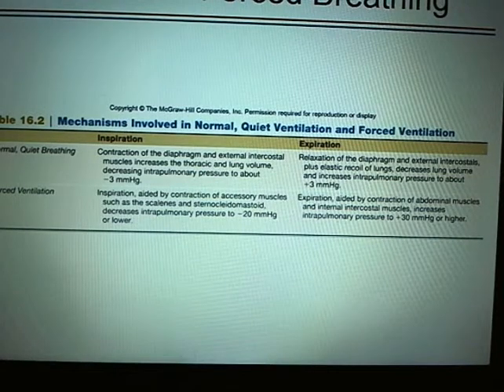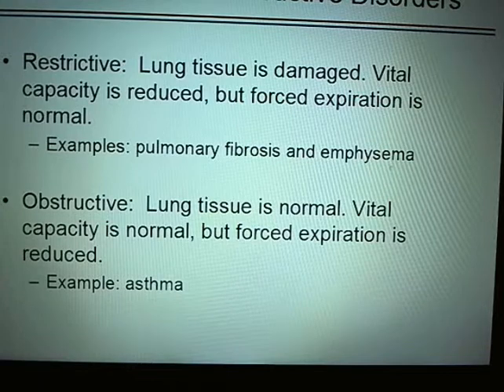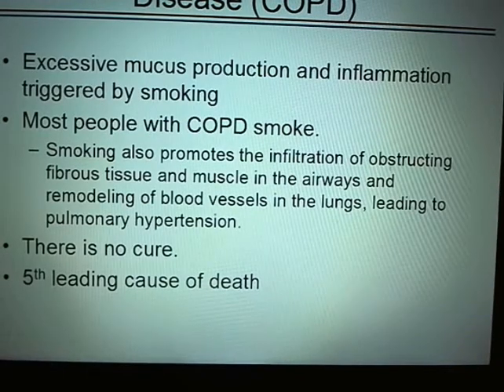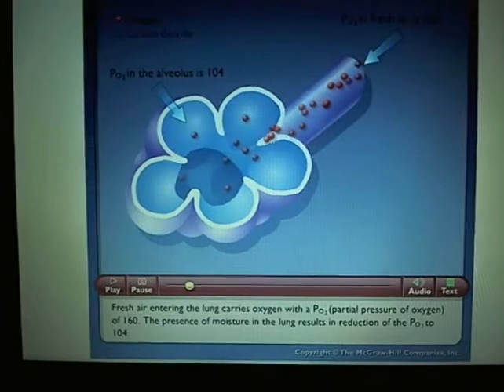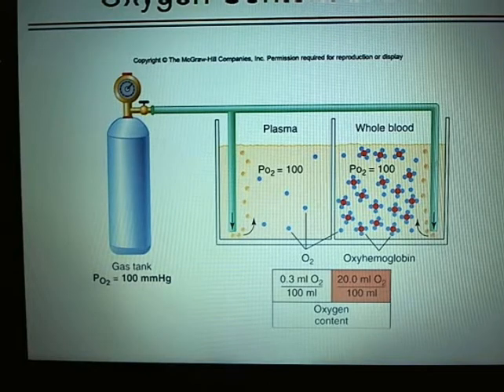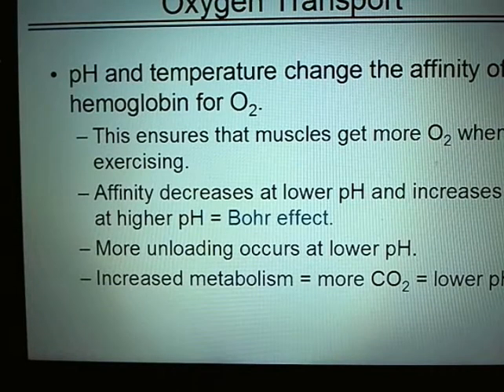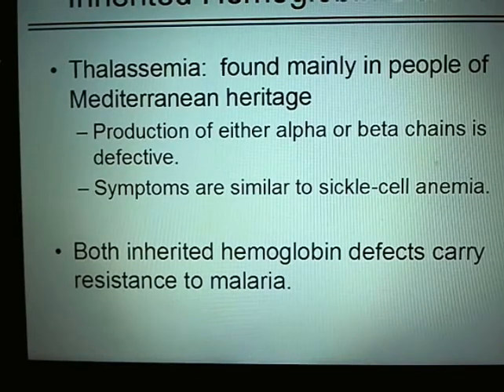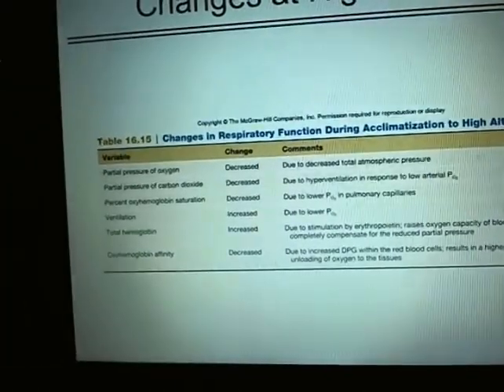Lab chapters 13 14 review part 2